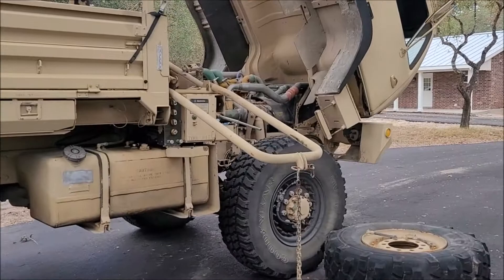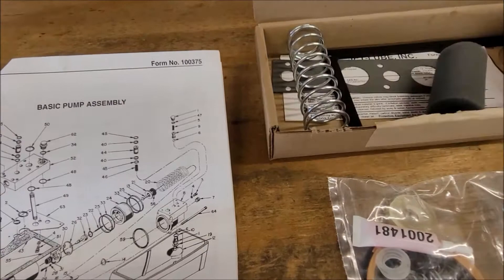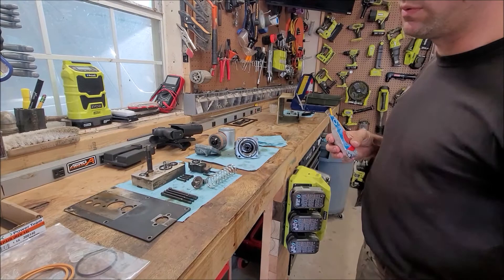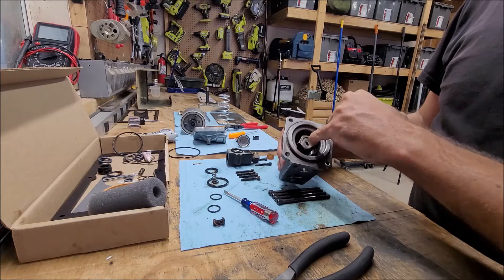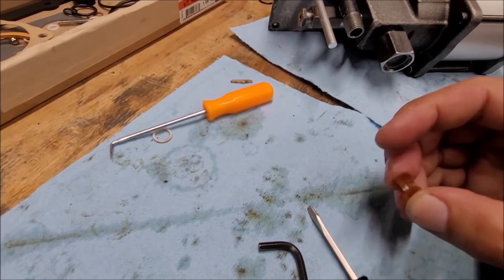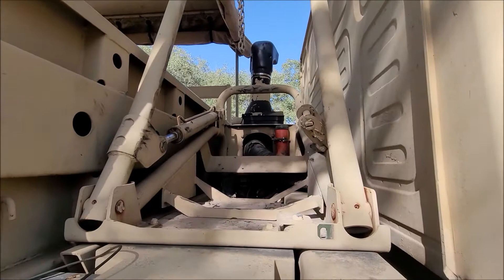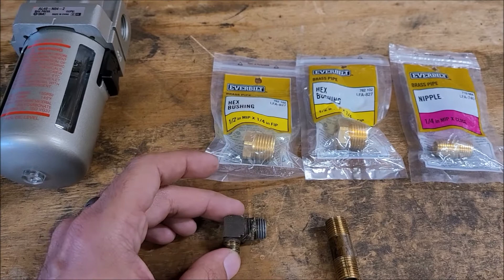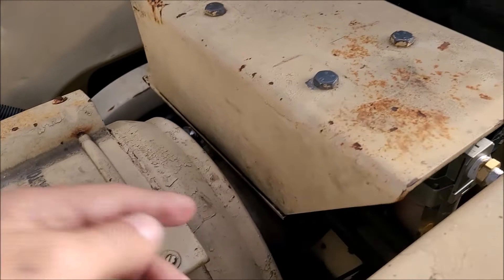M1078 LMTV - Update #4 Air hydraulic pump rebuild w/ improvement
Below are the topics I covered in this video on my M1078 LMTV. I have added time stamp links for each subject.

Hydraulic pump - 0:30
I rebuild the pump using SPX Rebuild Kit 300140.
Here is the one major o-ring that was missing in my kit in case you would like to order it.

Hydraulic pump improvement - 11:33
I believe these pumps fail a lot due to seals drying out & came up with a way to possibly help with this.